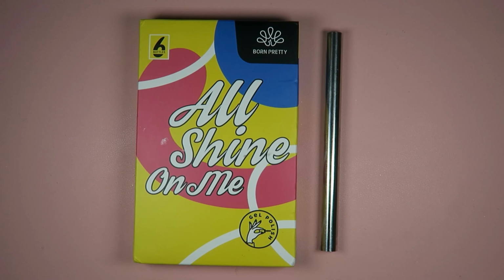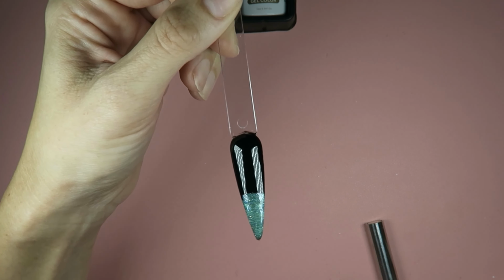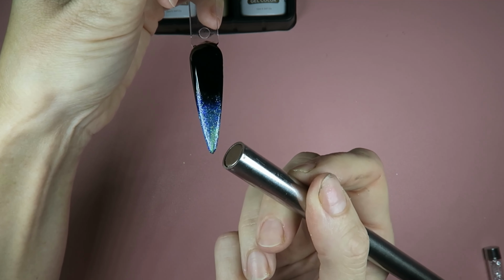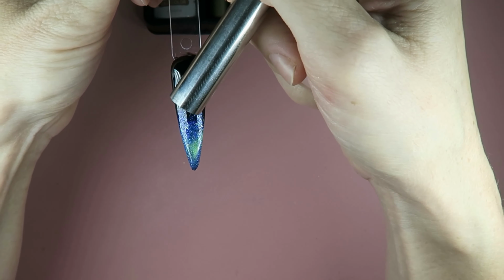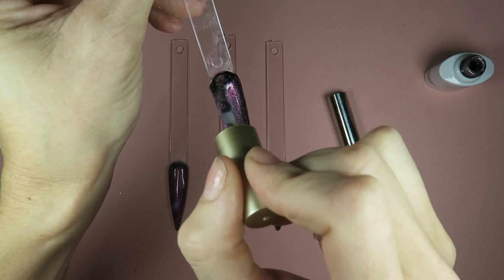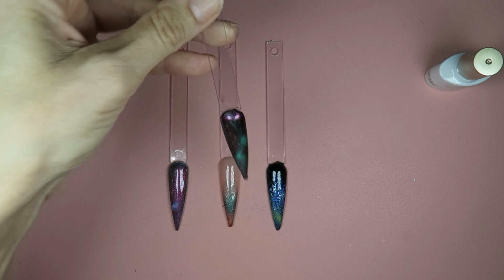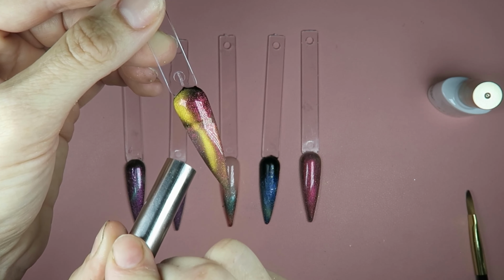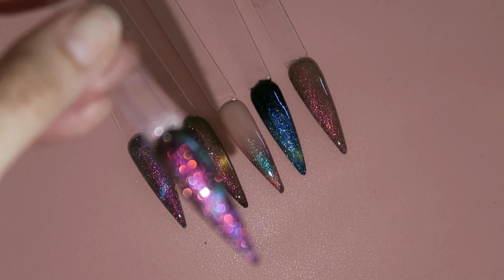Born Pretty Cat Eye Gel Polish Review 2024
Born Pretty Cat Eye Gel Polish Review 2024. In this video, I will be trying out Born Prettys new Cat Eye gel polish set.